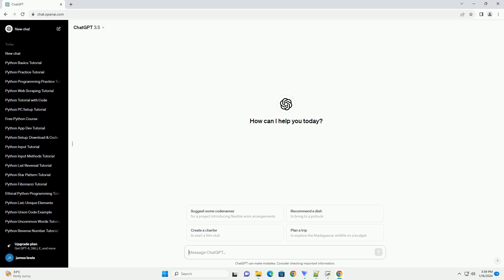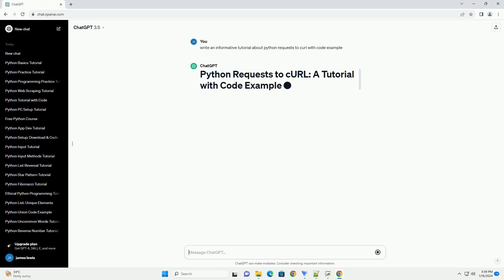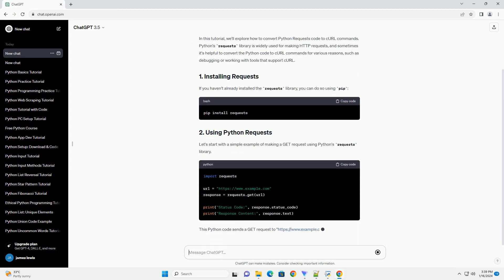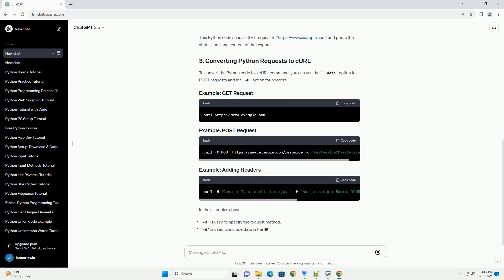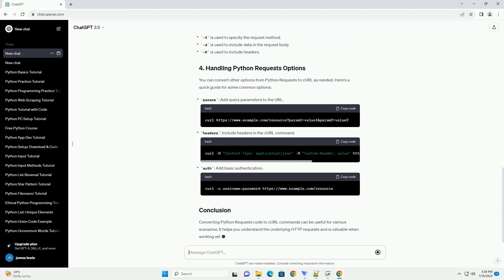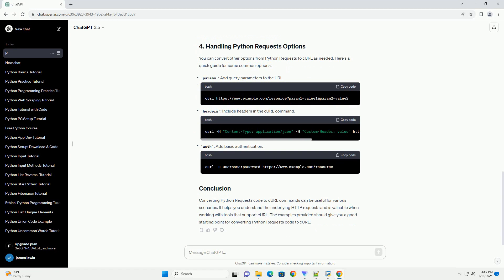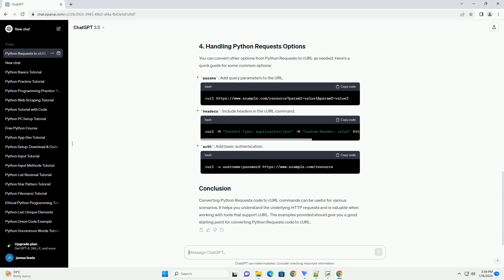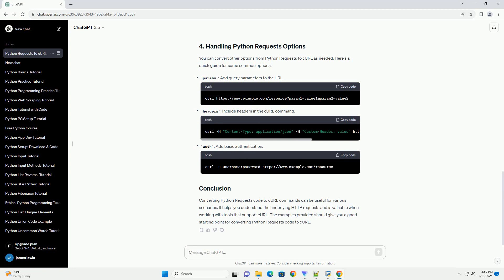python requests to curl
In this tutorial, we'll explore how to convert Python Requests code to cURL commands. Python's requests library is widely used for making HTTP requests, and sometimes it's helpful to convert the Python code to cURL commands for various reasons, such as debugging or working with tools that support cURL.
If you haven't already installed the requests library, you can do so using pip:
Let's start with a simple example of making a GET request using Python's requests library.
This Python code sends a GET request to " and prints the status code and content of the response.
To convert the Python code to a cURL command, you can use the --data option for POST requests and the -H option for headers.
In the examples above:
You can convert other options from Python Requests to cURL as needed. Here's a quick guide for some common options:
params: Add query parameters to the URL.
headers: Include headers in the cURL command.
auth: Add basic authentication.
Converting Python Requests code to cURL commands can be useful for various scenarios. It helps you understand the underlying HTTP requests and is valuable when working with tools that support cURL. The examples provided should give you a good starting point for converting Python Requests code to cURL.
ChatGPT